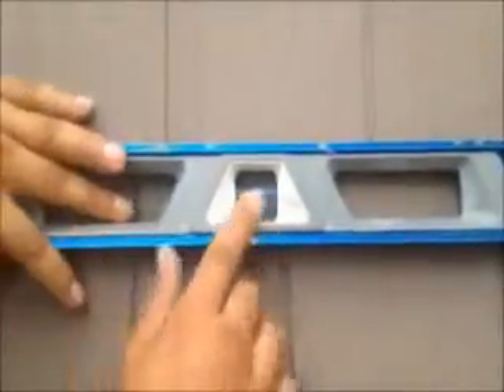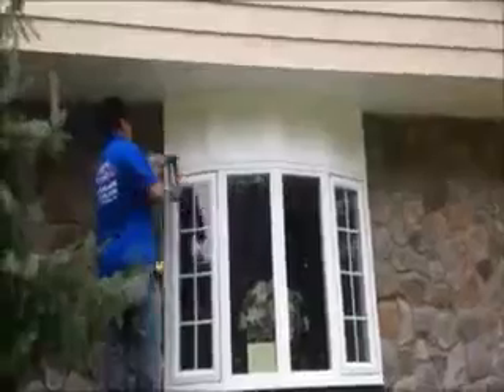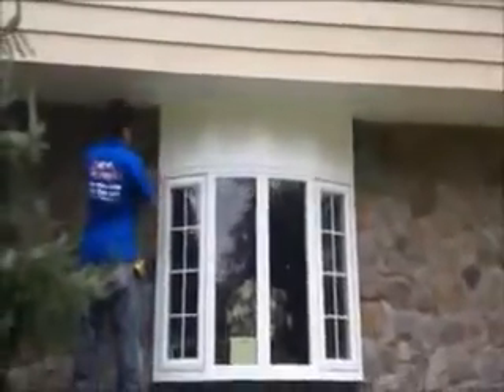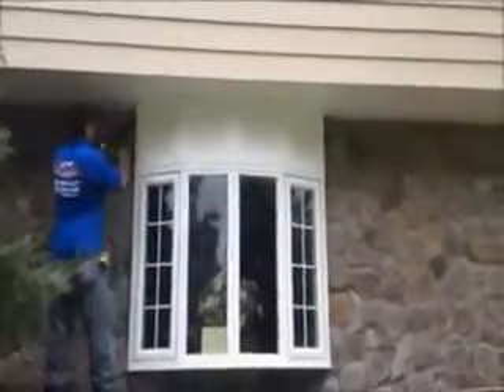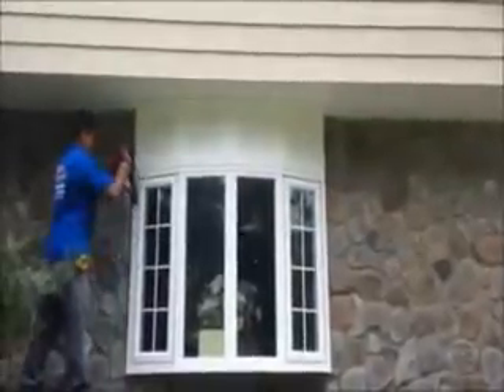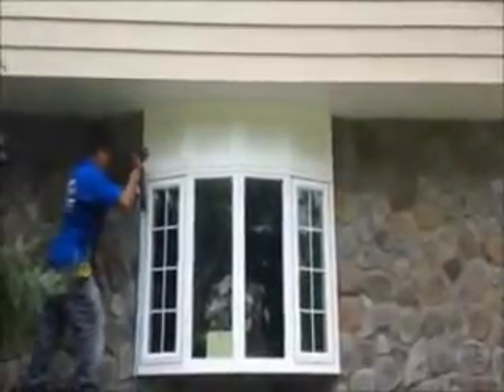Power Windows Siding Rip Off East Hanover,NJ- Siding Installation Guide East Hanover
SAVE 20% . . Vinyl Siding Contractors .For more information and to see more of what we do, you can subscribe to our channel to get important updates and promo notifications.